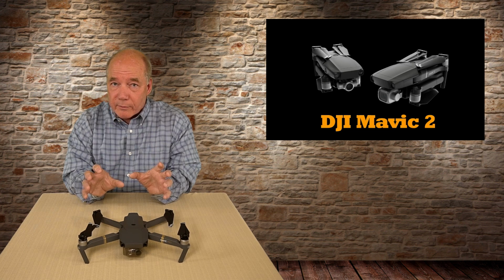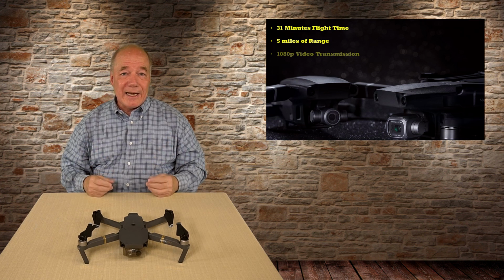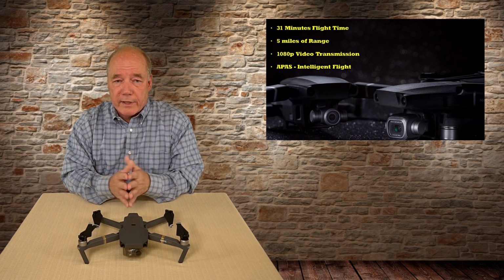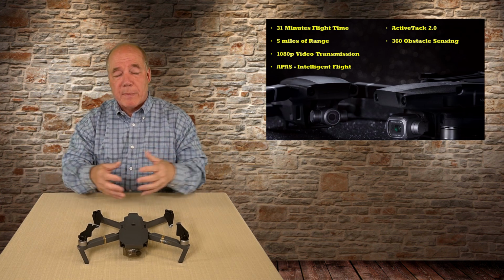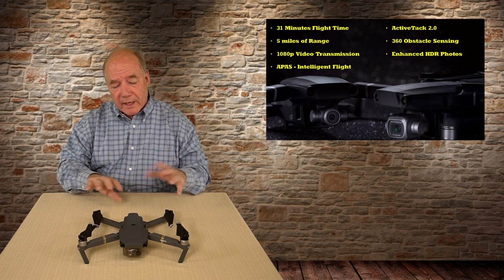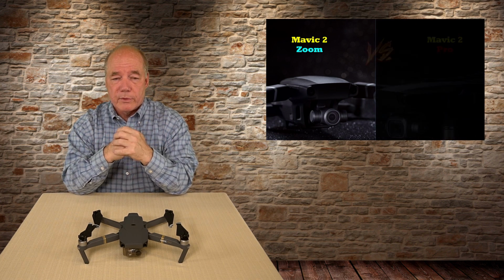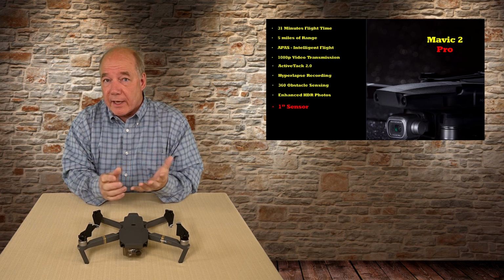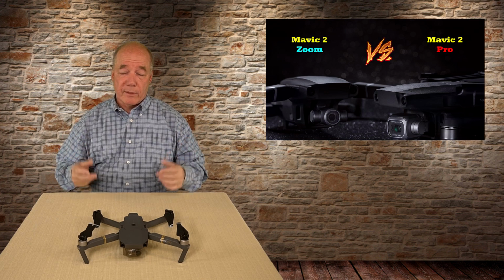DJI Mavic 2 - What You Need to Know About Today's Release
The Mavic 2 quads were just released today by DJI and look to be pretty amazing. I got a sneak peek at them on Wednesday afternoon and wanted to put together a quick clip to provide all the details you’ll need to decide which one is right for you.